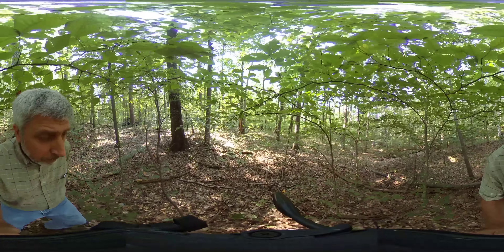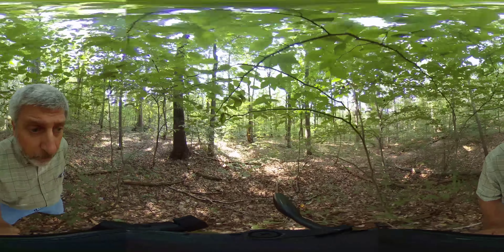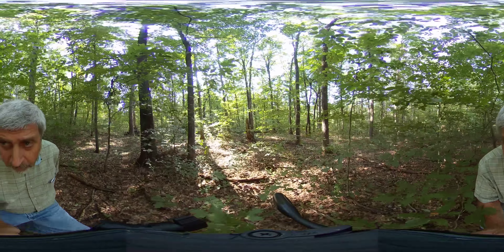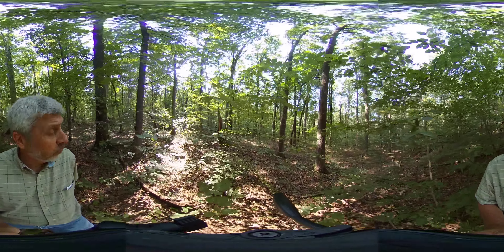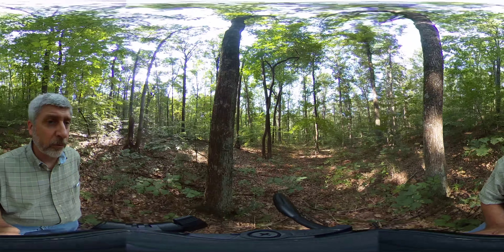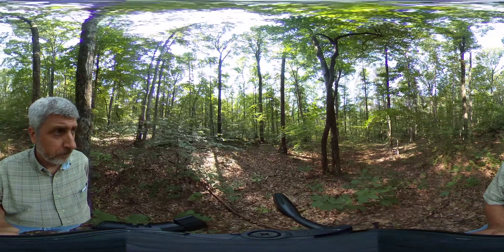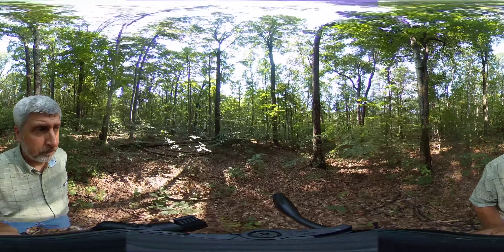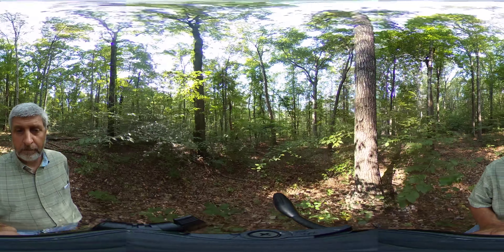Oak Forest Walk Through: 360 Degree Video